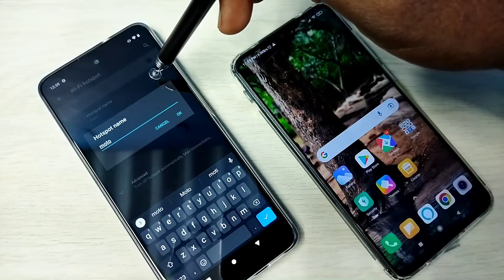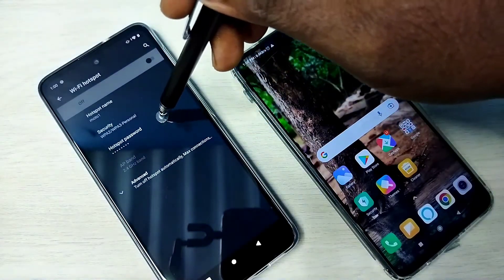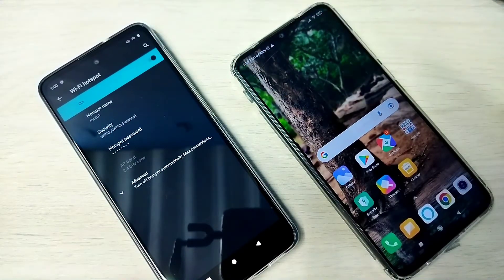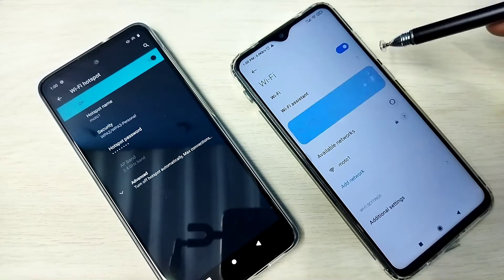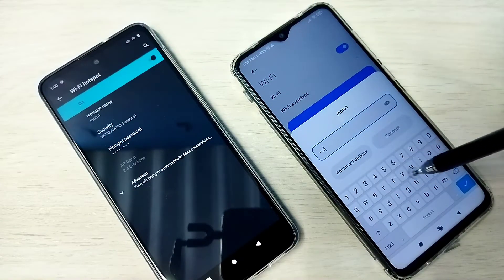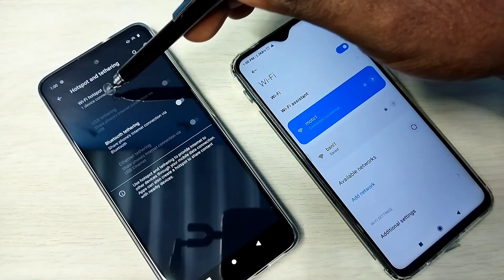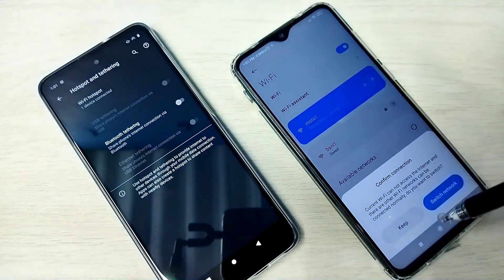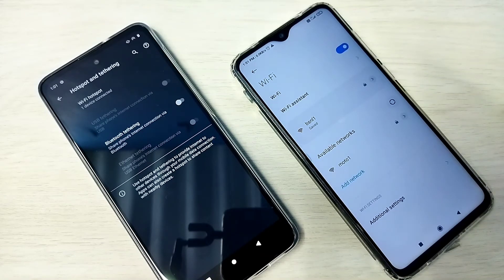How to Setup Wifi Hotspot on Motorola Moto Phone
How to Set Up Mobile Hotspot in Motorola Moto,How to Setup Wifi Hotspot,How to create a Mobile WiFi Hotspot,How to Share Mobile Internet to Another Mobile,How to Create a WiFi Hotspot,Motorola, Moto, Android, Phone, Mobile